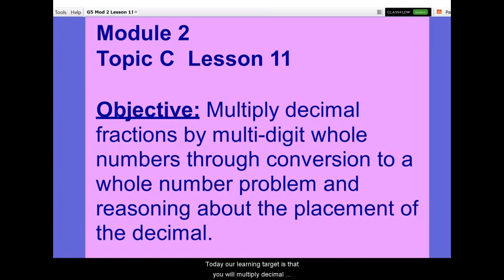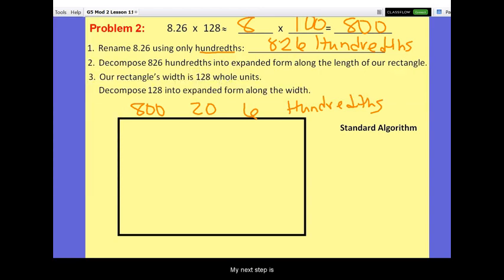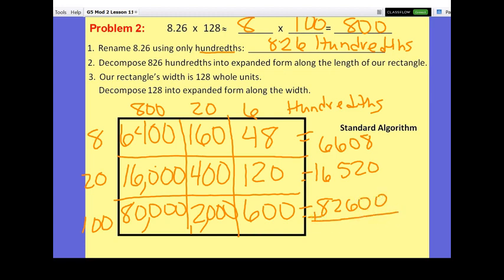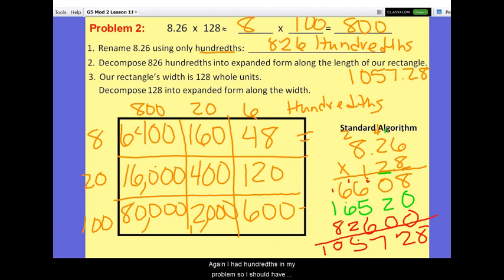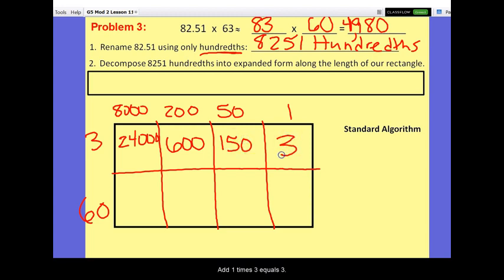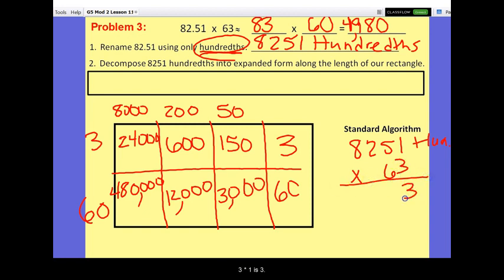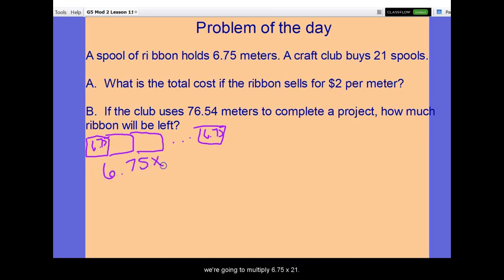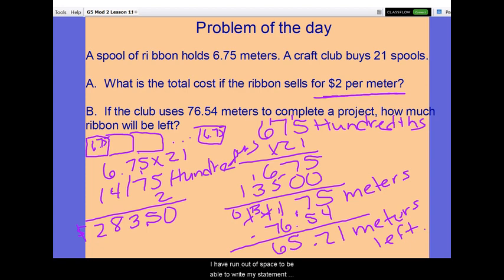M2 Lesson 11 (with captions)